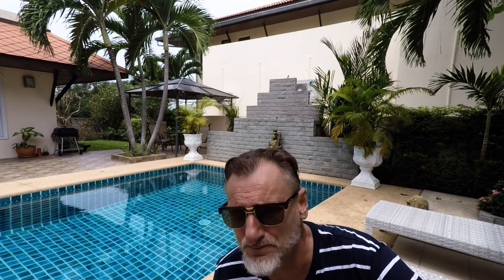Yi Erida 4K Drone and Atlas Pro Drone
The YI Erida Drone is being developed by Atlas Dynamics, and will be released by YI Technology very soon.

Atlas Dynamics are also developing commercial professional drones with amazing features, such as 50 Minute Flight time, arial surveillance, day night survey etc. The Atlas Pro Drone

The YI Erida Drone is exceptionally fast and agile, reaching speeds of up to 75 miles per hour (120 km/h) and flying for up to 40 minutes in test flights. The full carbon fiber body and unique three-rotor design is not only extremely lightweight, but also highly durable. Compared to steel, Erida is 5x stronger and weighs about 2/3 less.

This breakthrough drone also features the YI 4K+ Action Camera, the only action camera on the market today that combines 4K video recording at 60 fps, up to 120 minutes of recording time,

The most advanced 12-megapixel sensor, and a 7 layer optical glass lens with F/2.8 aperture 155° wide-angle. For the smoothest shooting possible, it also has a built-in advanced gimbal system, which is essential for producing professional-quality footage.

The YI Erida features patented folding rotors offering a compact design, making the drone extremely portable, whether in the backyard or around the world. It’s controlled from any mobile device using the compatible YI Erida mobile app, making a remote obsolete. From the app, users can set the flight mode, choose the height and shooting angle, control takeoff and landing, and check battery status, distance and flight time.

YI Erida’s gimbal works seamlessly with the drone, camera and controller.

For further information on the Yi Erida visit

For news on the amazing Atlas Pro Drone and Erida visit Atlas Dynamics